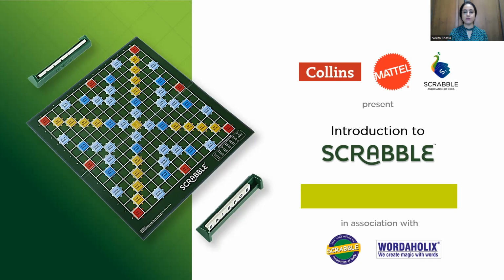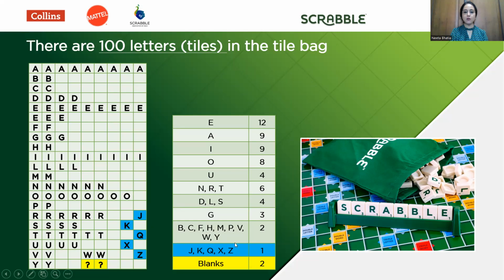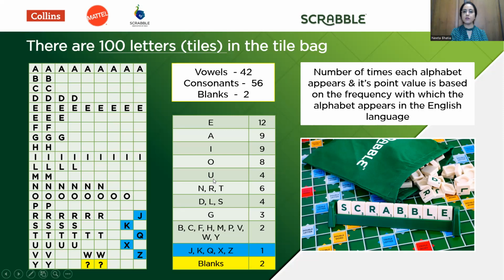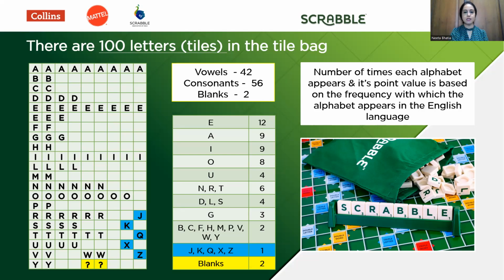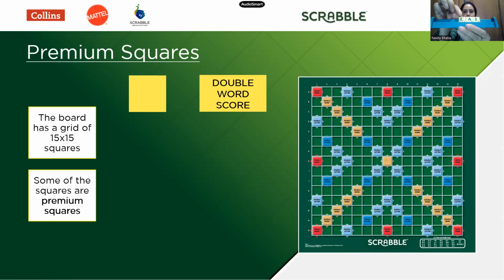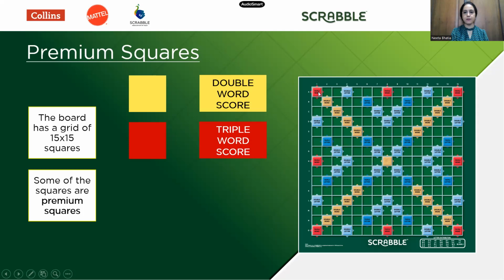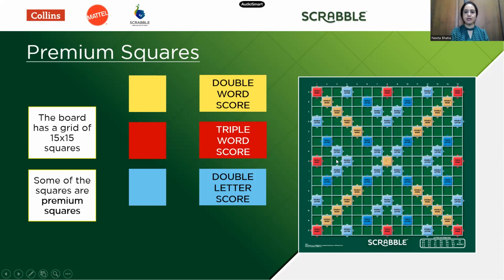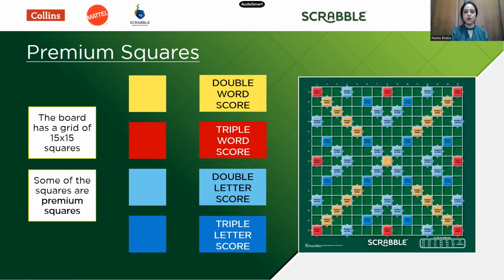Unboxing the Game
1 board; 100 tiles; score for each letter based on frequency; what are blanks; rack; tile bag; premium squares.